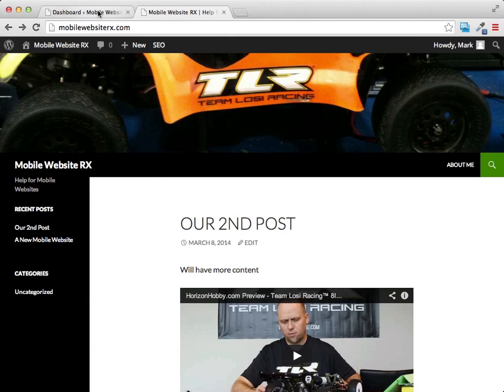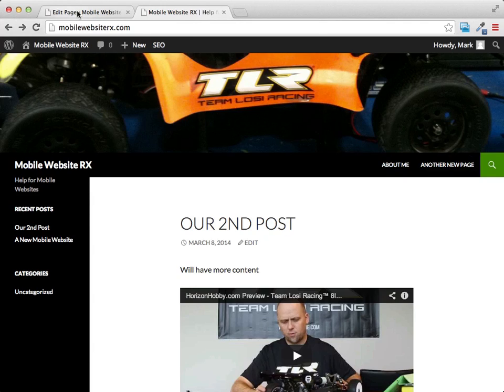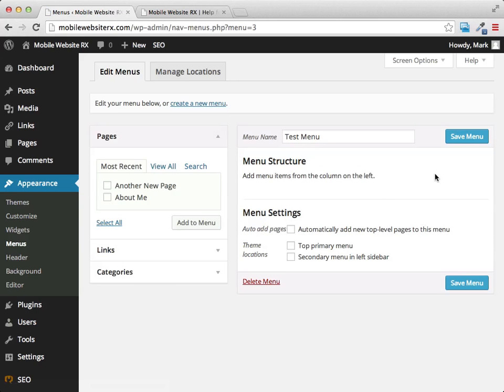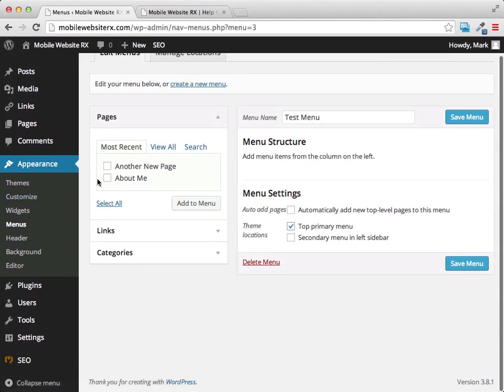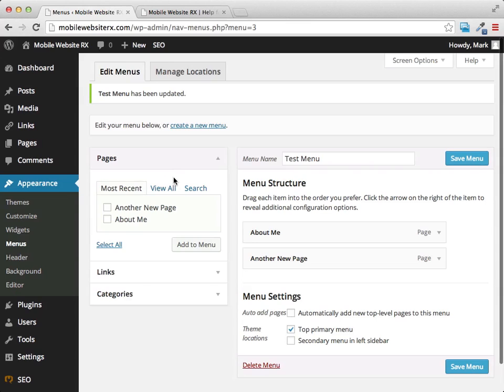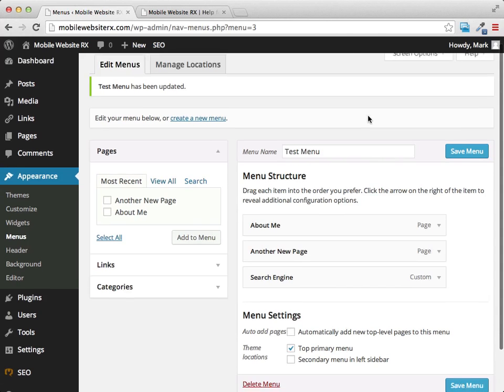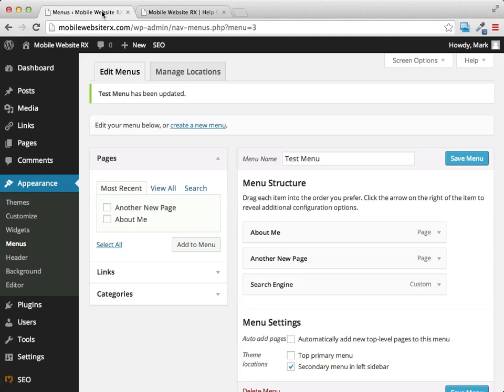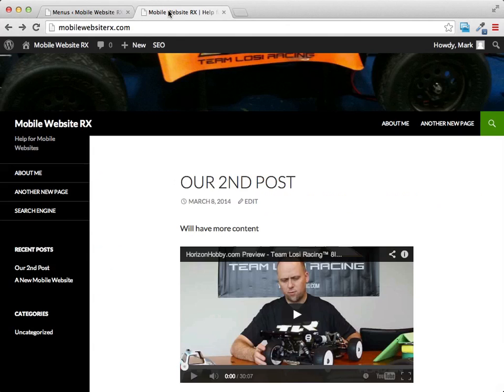Video 10. Using Wordpress Menus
Dit zijn Beperkte WordPress wordpress turtorials

Inhoud:

Video 1. Getting Started With Wordpress
Video 2. Installing Wordpress Quickly
Video 3. Configure Wordpress Easily
Video 4. Introduction To Plugins
Video 5. Installing Plugins
Video 6. Adding Pages and Posts
Video 7. Adding Pictures and Videos
Video 8. Introduction To Themes
Video 9. How To Use Widgets
Video 11. Setup A Simple Wordpress Site

Doel van deze handleiding is om je een overzicht te geven hoe een CMS systeem werkt zoals Wordpress en om snel te leren werken met WordPress, zoals:

Hoe log ik in

Hoe schrijf ik een bericht Hoe maak ik een pagina
Hoe plaats ik een afbeelding of een video op de site Wat moet ik met tags en rubrieken

behandel ik wel alle aspecten die een WordPress website zo bijzonder maken met verhandelingen over
Widgets Plugins

Configuratie

Installatie van WordPress

Een Wordpress Handleiding speciaal voor fotografen en andere creatieve ondernemers vindt je op de volgende

Een e-book die onthult hoe je zonder technische kennis en zonder te moeten leren programmeren, toch je eigen professionele website kunt bouwen aan de hand van WordPress. Perfect geschikt voor ondernemers, hobbyisten, muzikanten, verenigingen, clubs, sprekers, trainers, ...vindt je op de volgende

Zoek je een complete nederlandstalige handleiding voor het opzetten van een WordPress

Trefwoorden:

wordpress cursus
wordpress opleiding
wordpress workshop
wordpress training
Wordpress plugins
wordpress turtorial
wordpress handleiding
wordpress header aanpassen
Hosting
Wordpress Widget
Wordpress installeren
Domeinnaam
website cursus
website opleiding
website workshop
website training
website turtorial
website aanpassen
WordPress thema
webwinkel